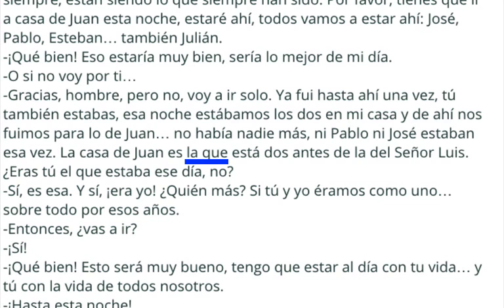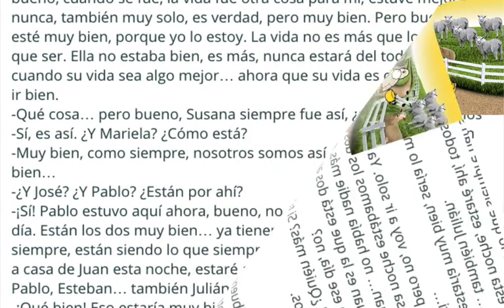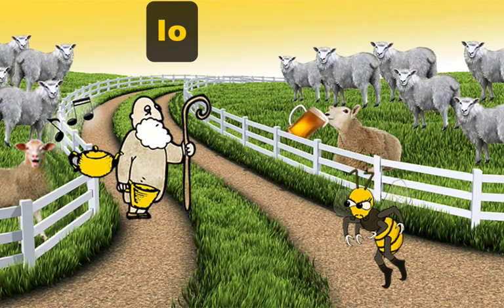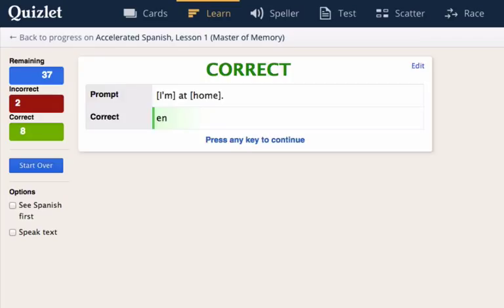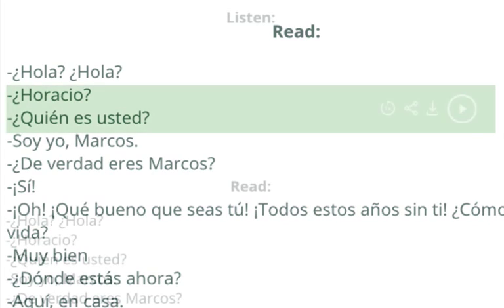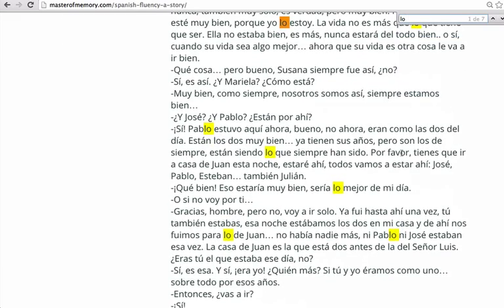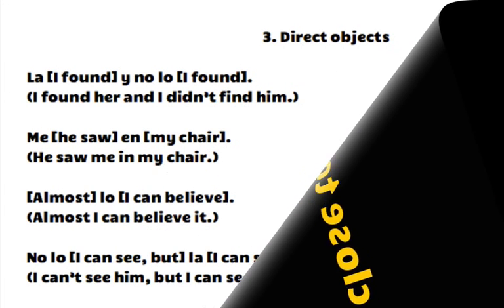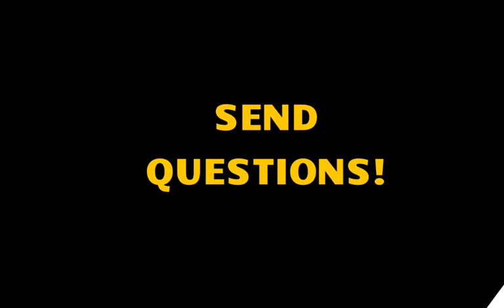Practice your new Spanish vocabulary: Accelerated Spanish lesson 1 part 5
The most efficient way to practice your new vocabulary and make sure it's really solid. Please do ALL the homework before moving on to lesson 2!